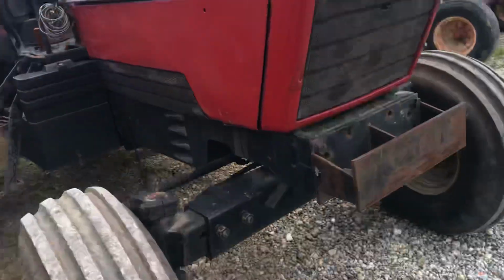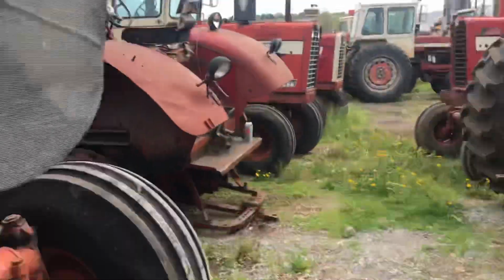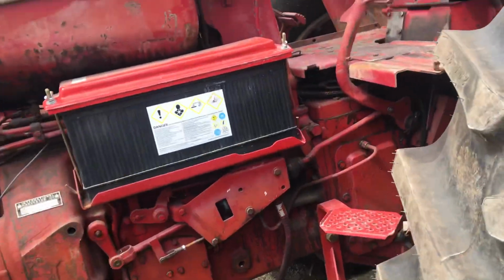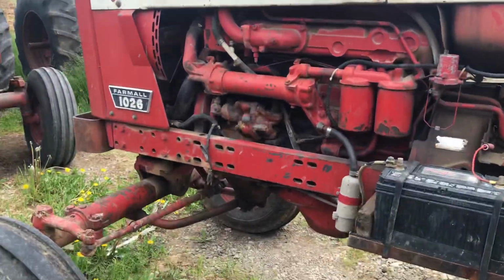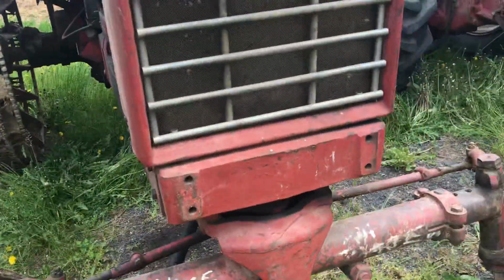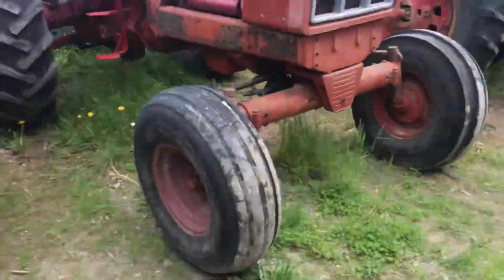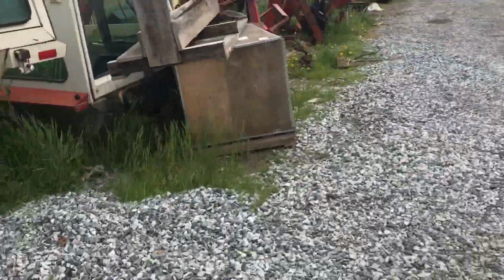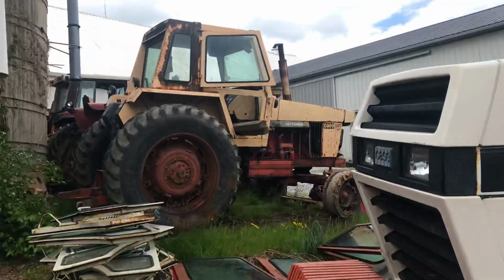Road trip to Lancaster Pennsylvania